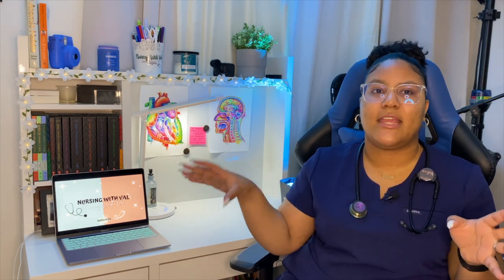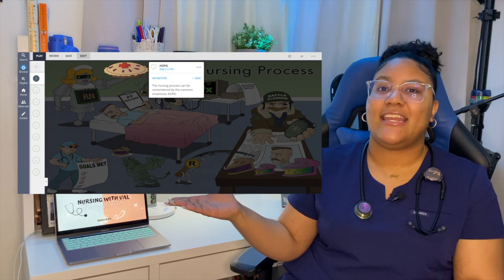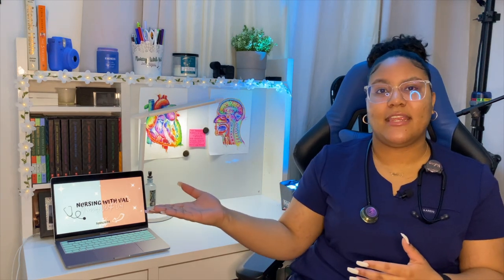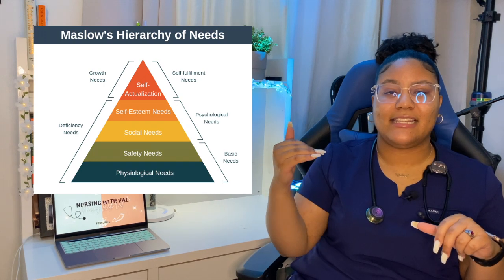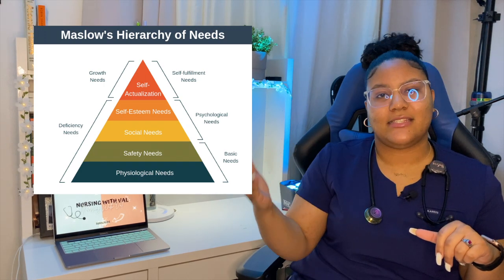How to study for Fundamentals of Nursing 2021 || Resources to help you succeed!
How to study for Fundamentals of Nursing
Hey everyone! Today's video was requested by some of you and it is a How to study for Fundamentals of Nursing class! This class is difficult because of all the material you need to learn but with this resources that Ive provided and my tips I'm more than sure that it can help you be successful in the class! If you enjoy the video then make sure to give it a like and subscribe if you enjoy this type of content and would like to see more❤️ Thank you all for your constant support in here and in all of my social medias! I'm glad I'm helping other fellow nursing students succeed!

✰ About me ✰
Name: Valery Nunez
Age: 20
Camera used: gopro hero 9 and Iphone 11
Video editing: imovie
Nursing program: BSN
Current semester: 5/8